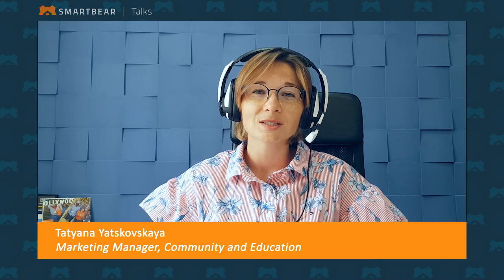ReadyAPI Documentation Team - Alexander Linkov and Dmitry Terentiev - SmartBear Talks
We are happy to introduce the ReadyAPI Documentation Team - Alexander Linkov and Dmitry Terentiev. Watch the interview to learn more why guys decided to be technical writers, how the ReadyAPI documentation is created and maintained, and much more.

Quick links:
00:00​ Introduction
01:24​ Background
02:48 Self-education
04:24​ The best duties
05:28 Documentation creation
07:46 Specifics of ReadyAPI documentation creation
10:00 The most memorable ReadyAPI release
11:20 The best ReadyAPI features
12:18​ Thank you